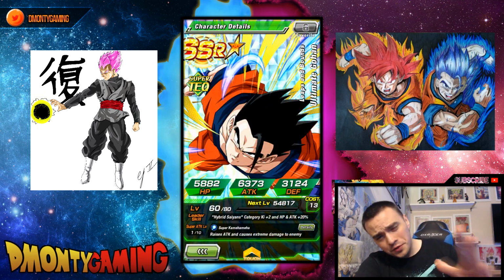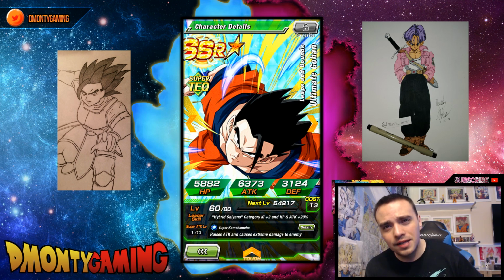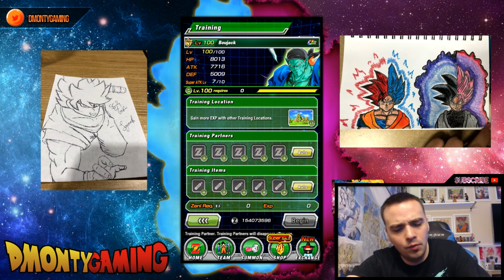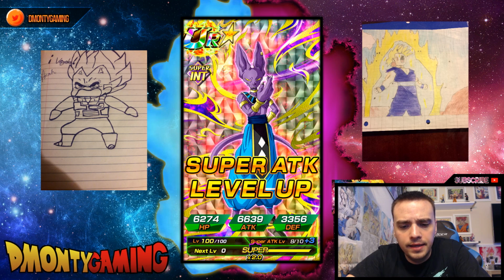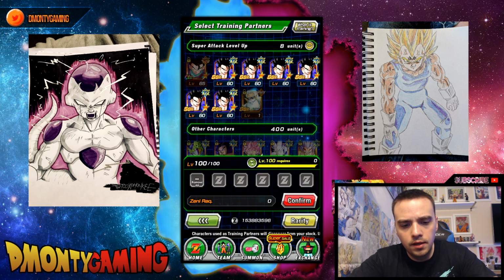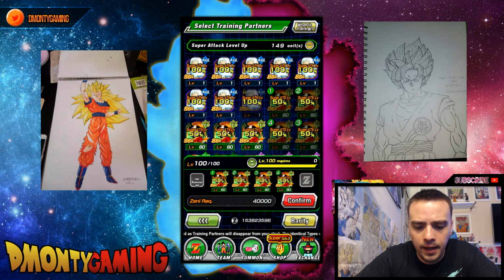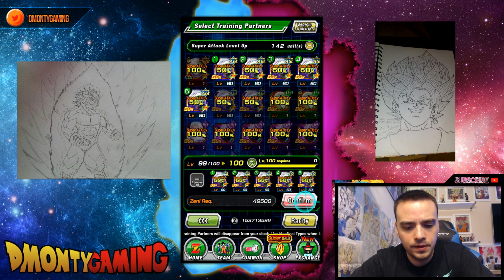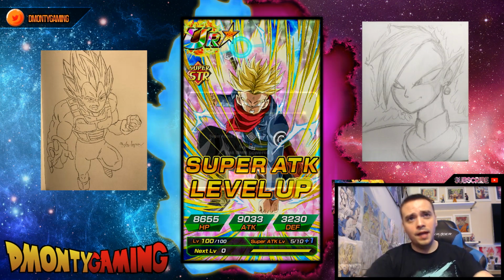DO NOT MAKE THIS MISTAKE!! SR'S THAT YOU SHOULD NEVER SELL TO BABA | DRAGON BALL Z DOKKAN BATTLE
You can also mail it to me for live showing and shoutout at
Just let me know its coming so i can make sure to check it!